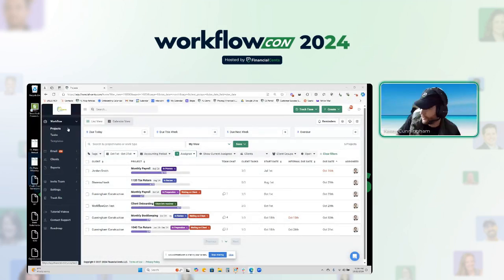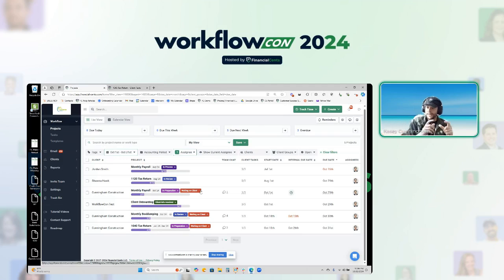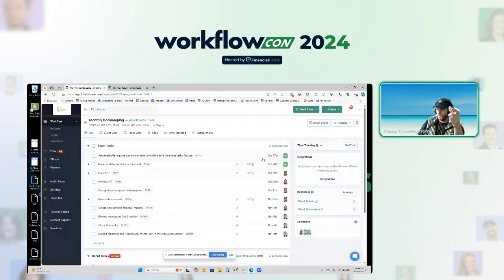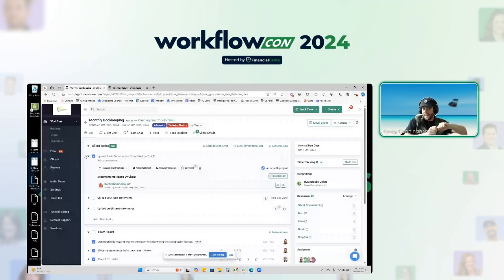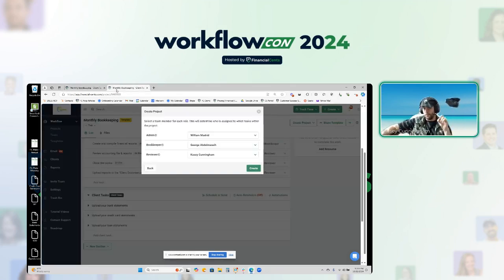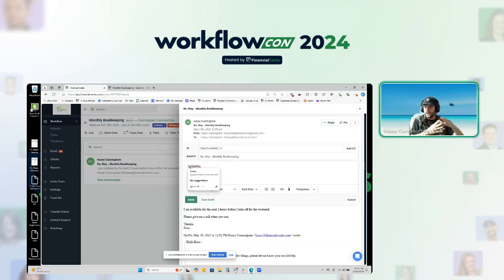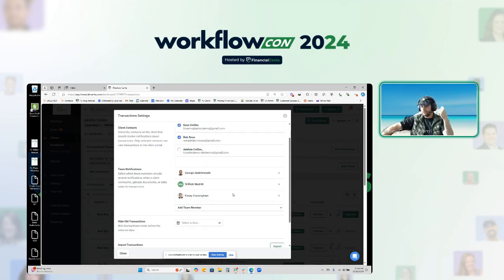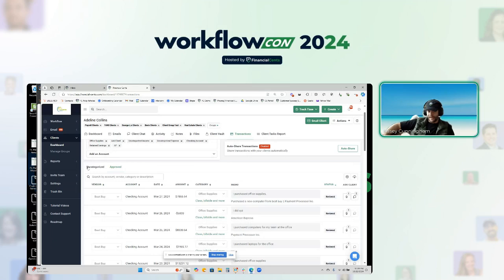Day 1: Financial Cents’ Must Use Automation Features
Explore Financial Cents' powerful automation features that can help streamline your firm's operations. Kasey Cunningham highlights essential tools to boost productivity, reduce manual tasks, and improve client management.

Perfect for employees and operators looking to leverage technology to optimize workflows and scale their firms effectively.